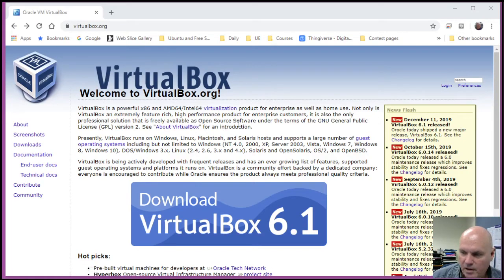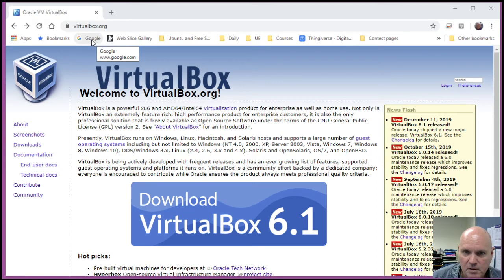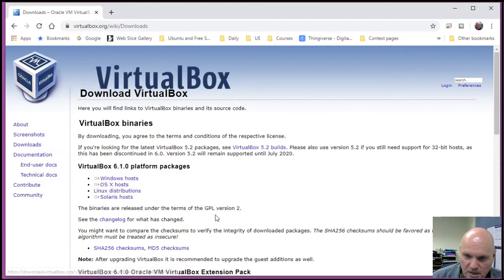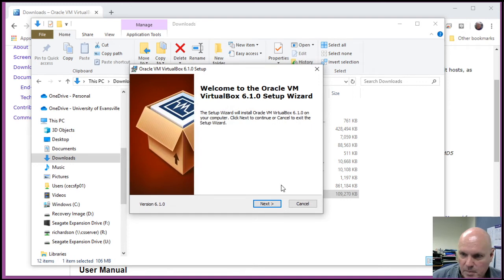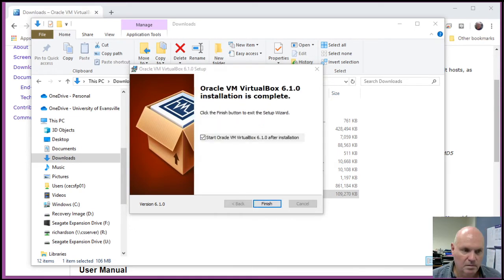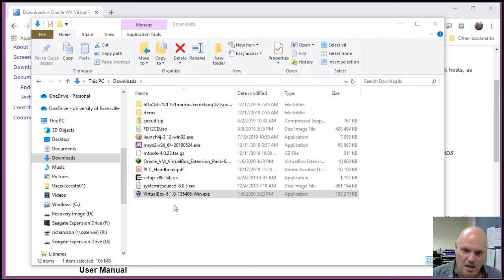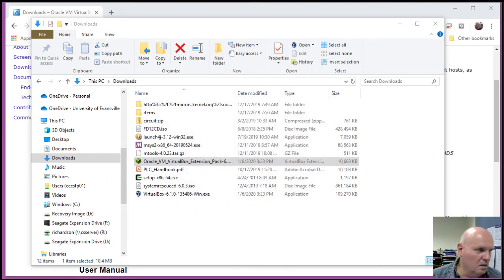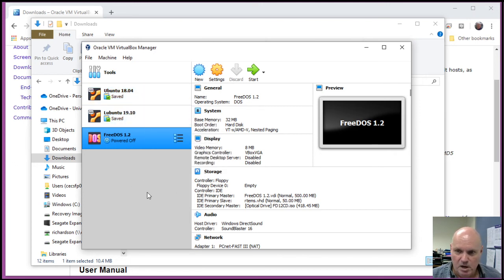20 VirtualBoxInstall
Install the VirtualBox virtual machine.